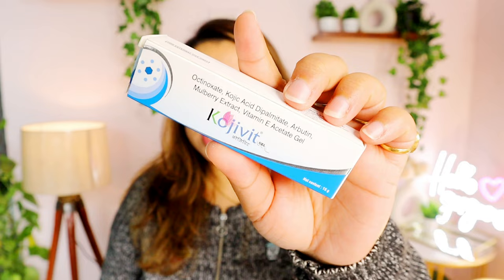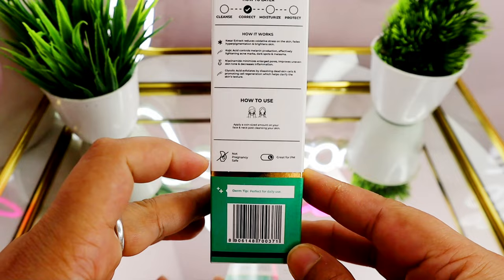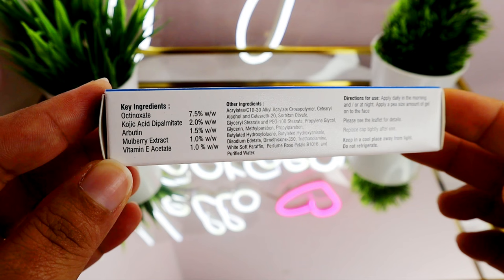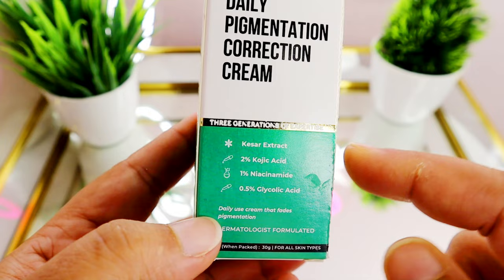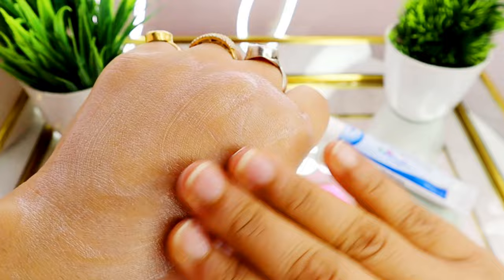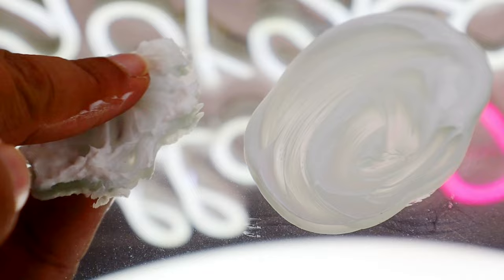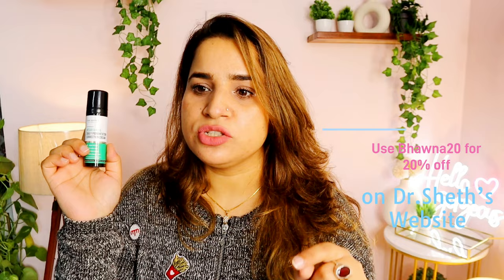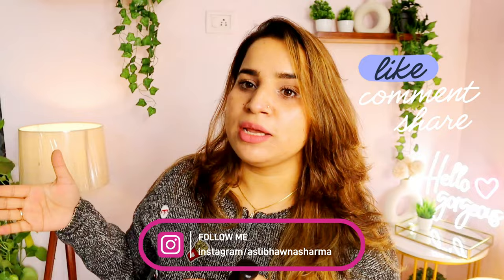Dermatologist Recommended✅ Kojic Acid vs Dermatologist Formulated✅ Kojic Acid | Which one Will Win ?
Hello Everyone

Sharing a Comparison Between Kojic Acid Creams one is Dermatologist's most Recommended one and on the Other Hand we have Dermatologist Formulated and Tested kojic Acid Cream, Lets Discuss the Ingredients, texture, After Feel of both and find out which one is Best. I hope You found it helpful.

☆ ●Copyright● ☆
Do not use Picture or Video Without permission